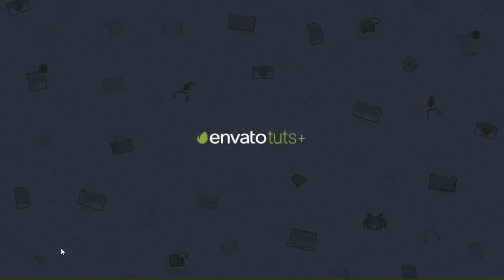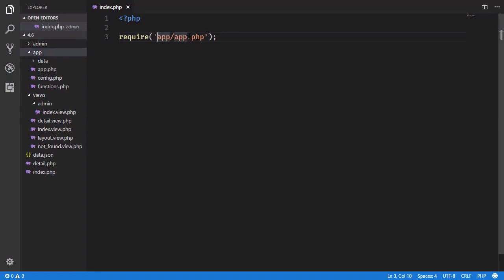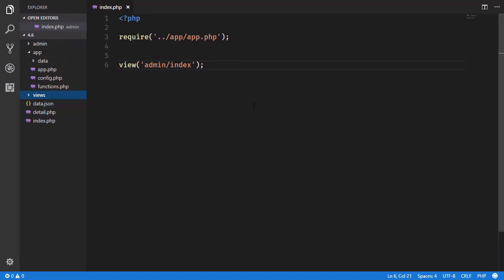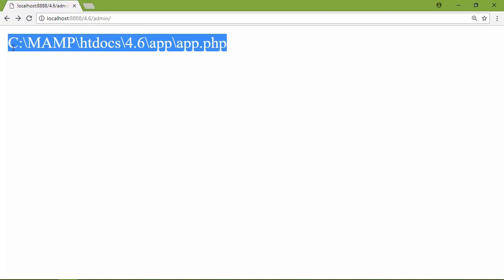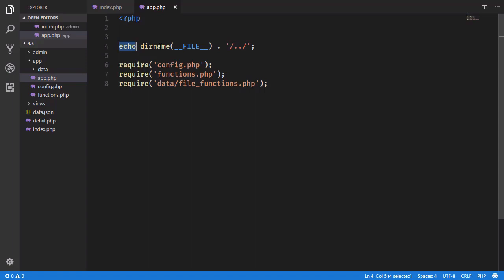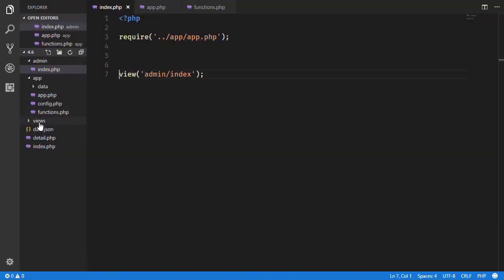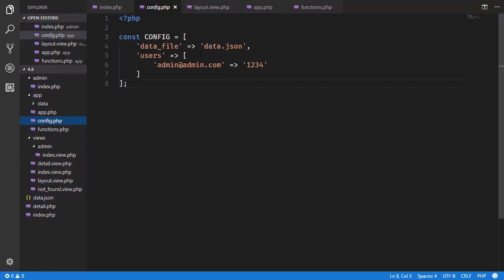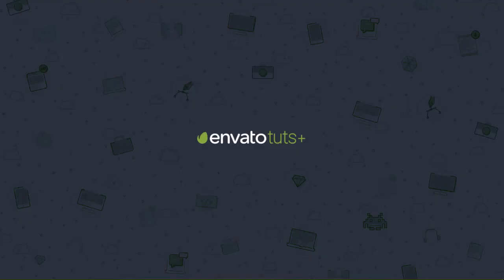4.6 PHP Fundamentals - Managing PHP Paths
4.6 PHP Fundamentals -  Managing PHP Paths

Paths, especially relative paths, can be hard to work with in PHP apps. In this lesson, I'll show you how to find the path to the root of your application. Along the way, you'll get comfortable working with PHP paths as well as PHP relative paths.

Learn PHP
PHP Fundamentals
php oop
php oriented programming
php tutorial
php
web development